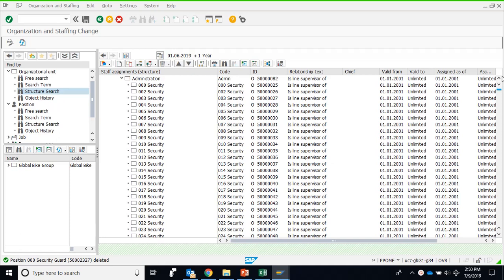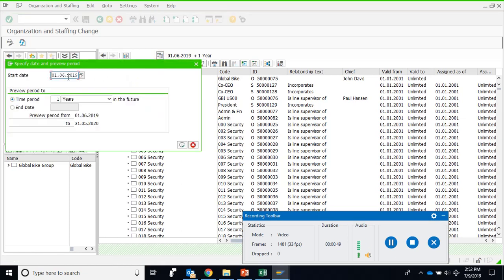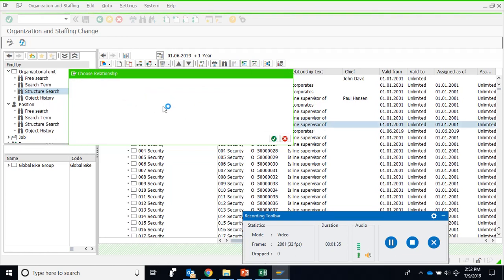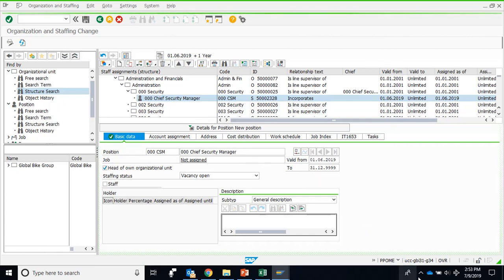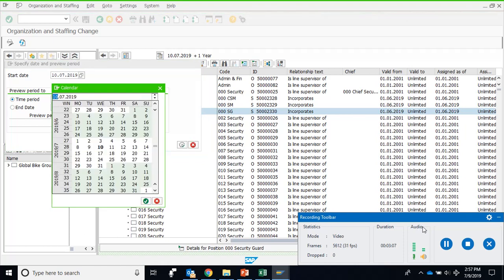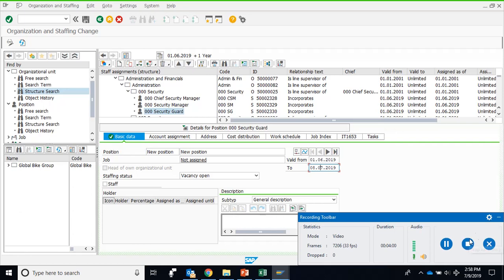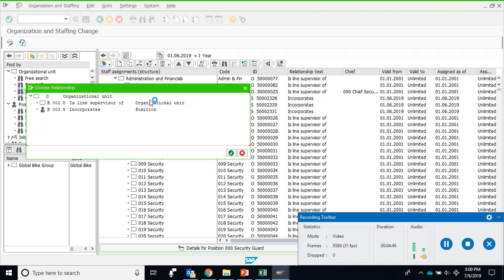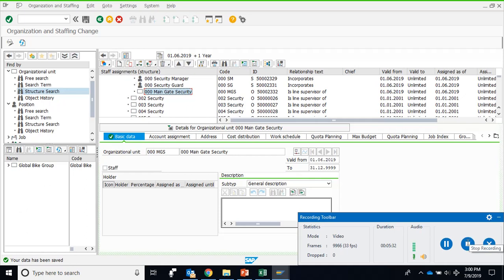SAP HCM OM 3: Creating Objects in PPOME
HCM in SAP S/4 HANA / SAP ERP ECC6.0